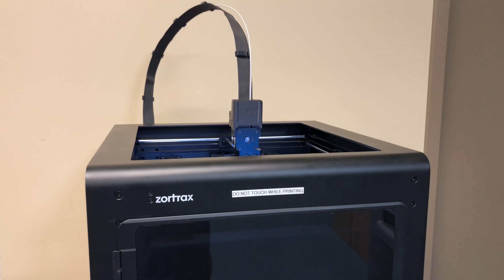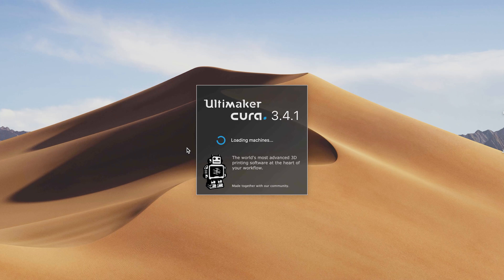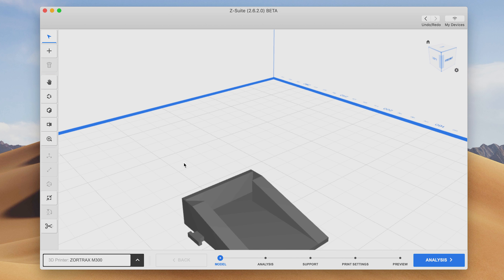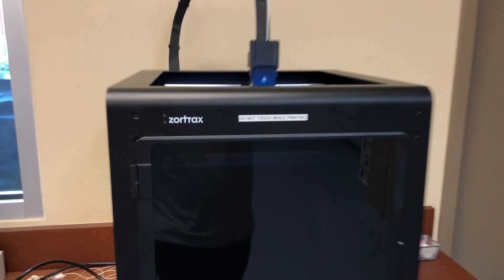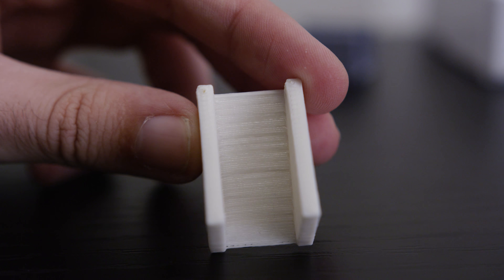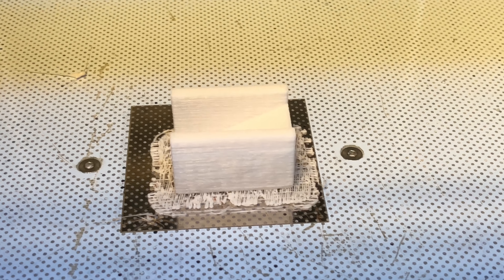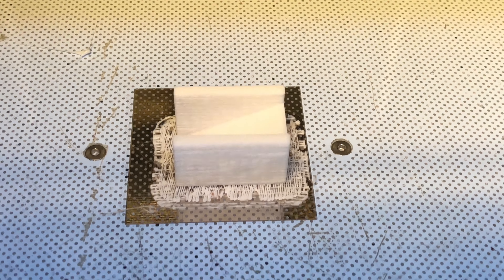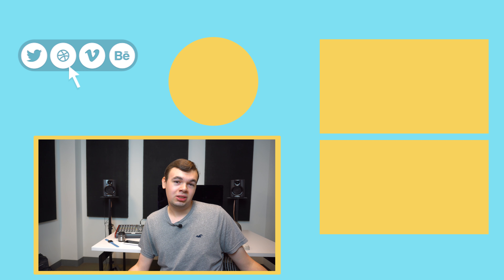Cheap Vs. Expensive 3D Printer: Which one Prints Better?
In this video we compare a $150 Monoprice 3D printer to a $3,000 Zortrax 3D printer. They're very different is features, size, and price. However, does the more expensive one really give better results than the cheaper one?